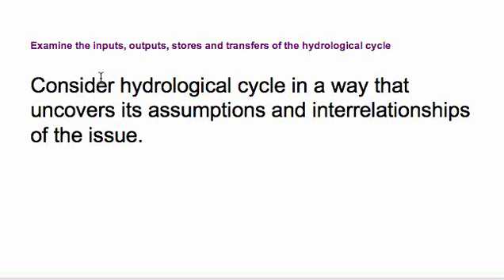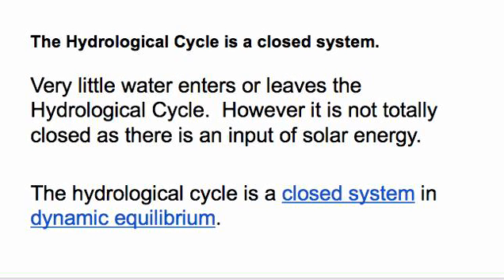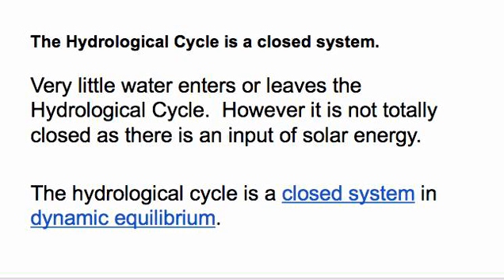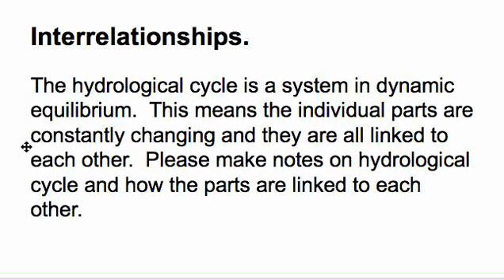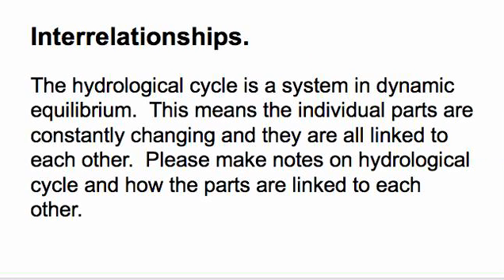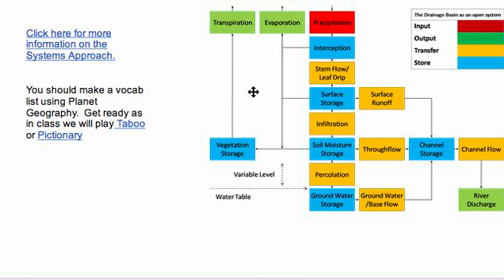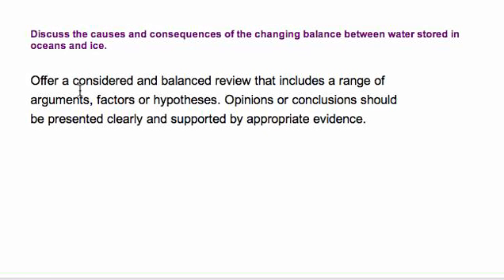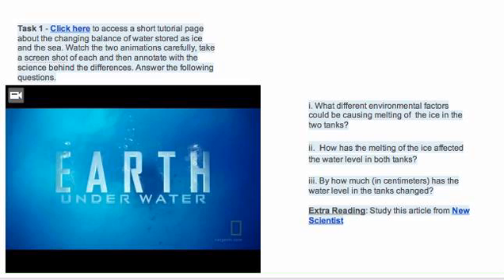The hydrological cycle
Examine the inputs, outputs, stores and transfers of the hydrological cycle

Discuss the causes and consequences of the changing balance between water stored in oceans and ice.

The Water balance:

Explain the concept of a maximum sustainable yield of freshwater in terms of balance between inputs and outputs.